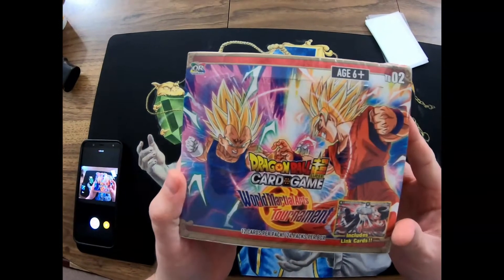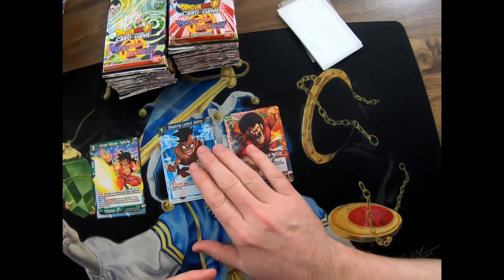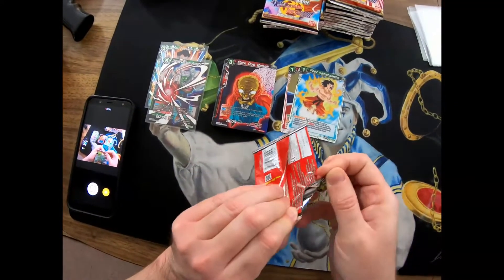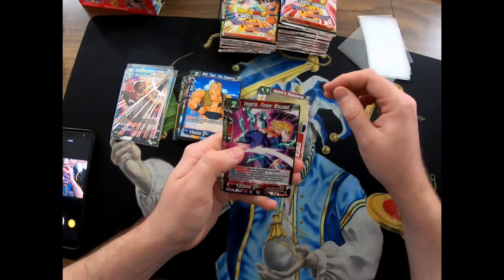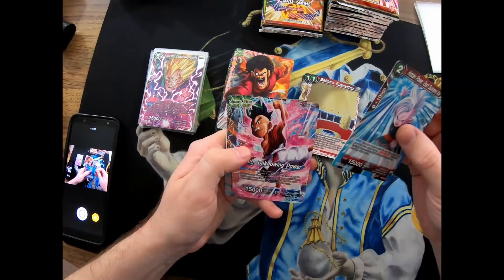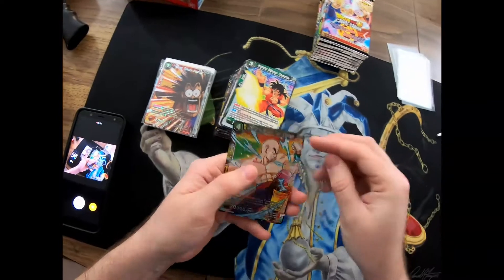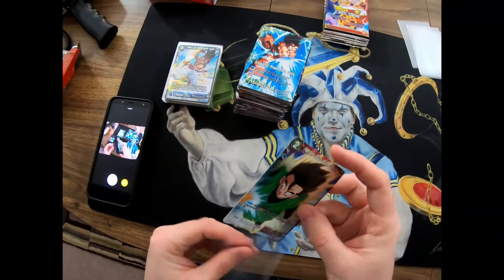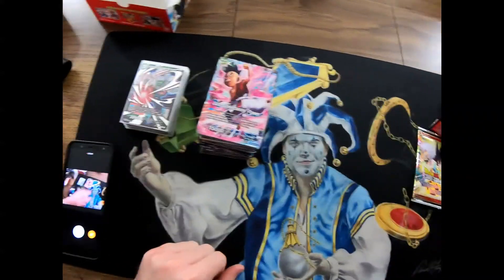Dragon Ball Super CCG World Martial Arts Tournament Box Opening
Check out this Dragon Ball Super CCG game the foils look awesome and they don't curl like Magic foils. Let me know what you think and if you know more than I do about the game!